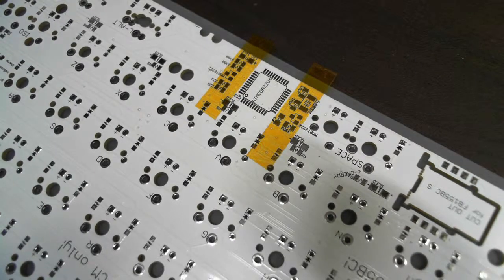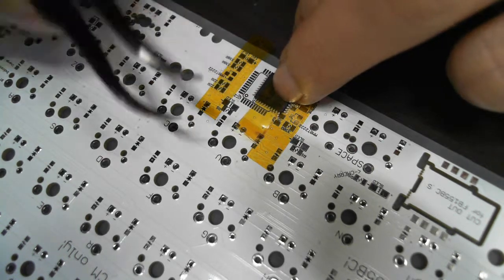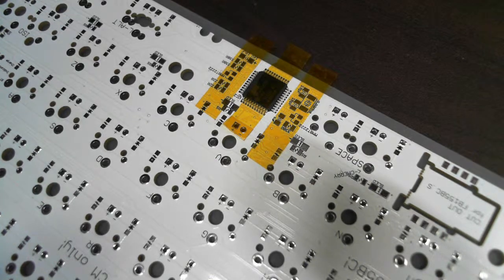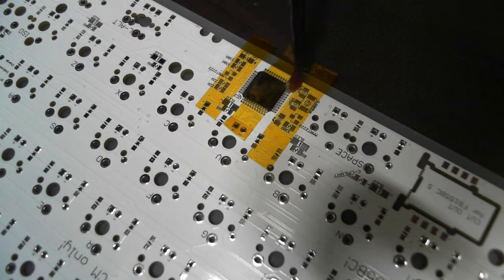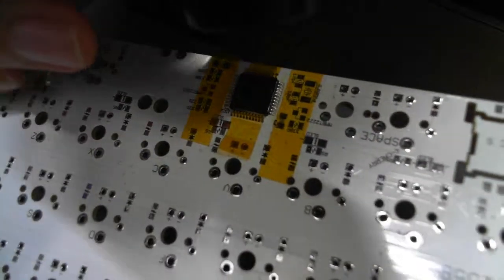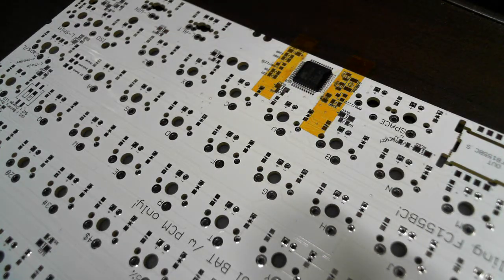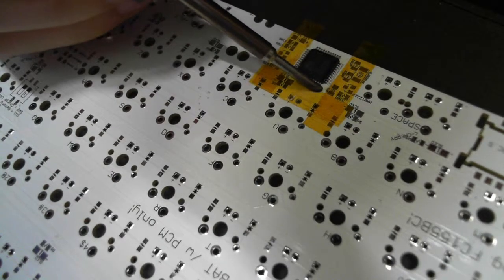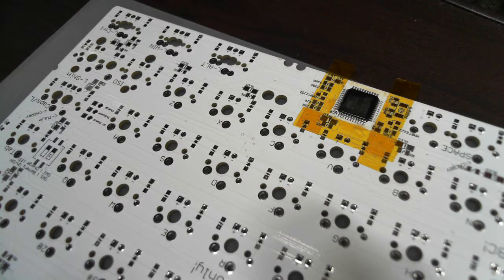How to solder a QFP44 adjacent to many solder pads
This video is just to show you "HOW".
All NerD PCBs I sell and ship internationally will have their controller SMD parts including QFP44 pre-soldered and pre-flashed / Tested.